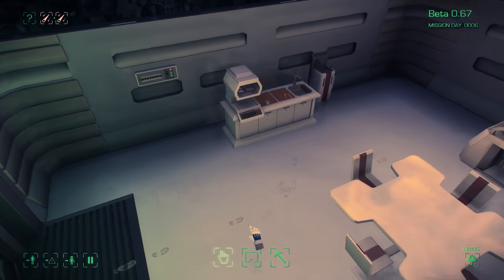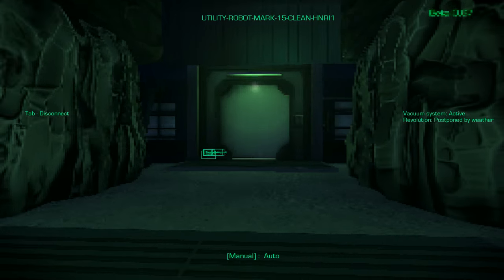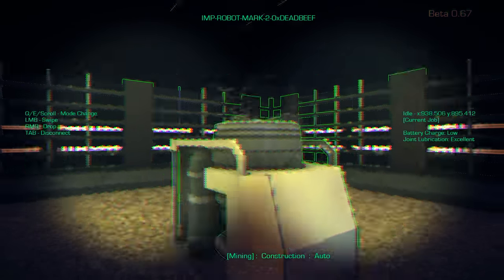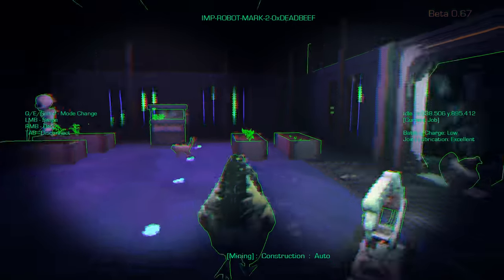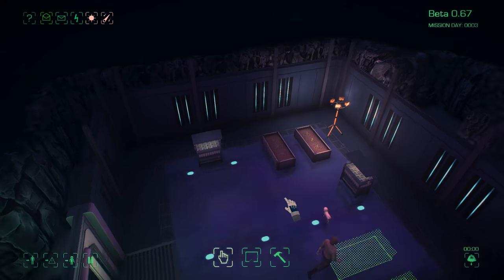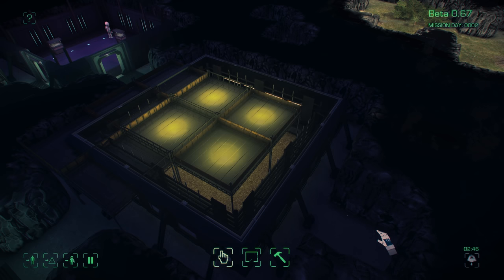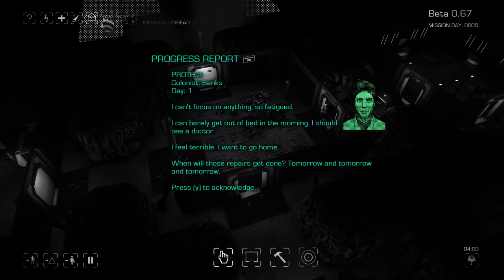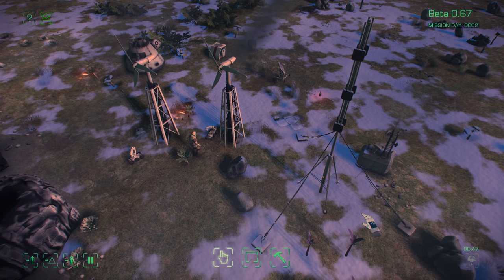Maia 0.67 Showcase: The Polisher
Maia 0.67 is a huge update touching almost every system in the game.